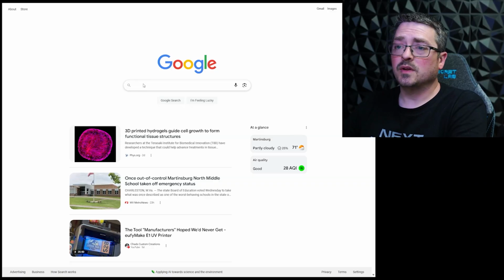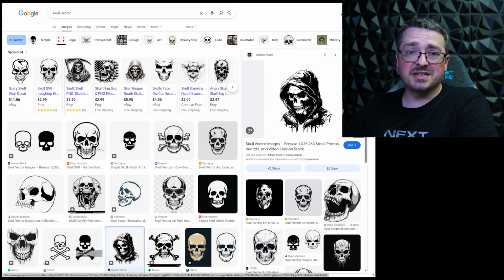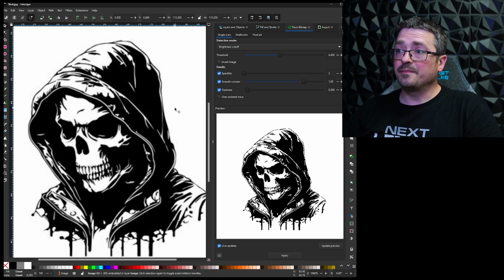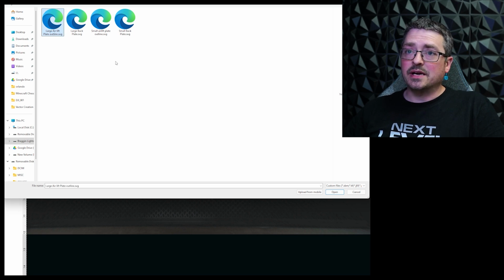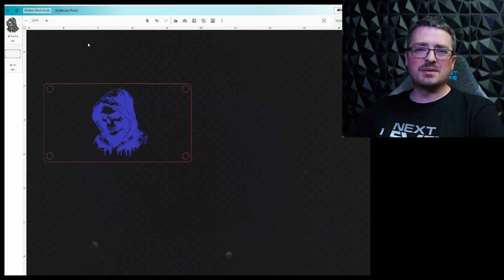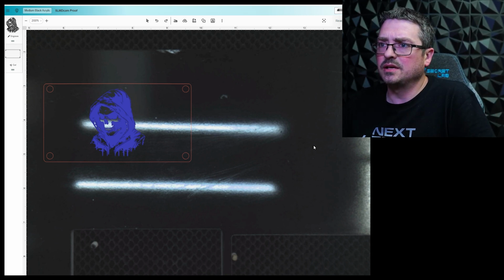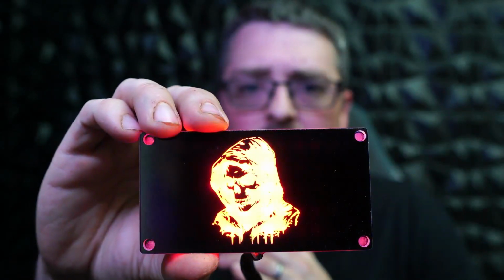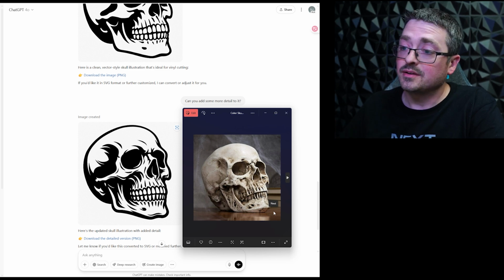How to Create a Vector For Custom Acrylic Artwork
This video is provided for informational and entertainment purposes only. Any modifications, repairs, or installations performed based on the information presented are done at your own risk. Next Level Neo and Braggin Lightz LLC assume no responsibility for any damage to vehicles, property, equipment, personal injury, death, or legal consequences resulting from the use of this information. Always follow applicable laws, manufacturer recommendations, and proper safety procedures. If you are not qualified to perform the work shown, consult a professional technician.

In this video, I’ll show you how to take your headlight or airlift panel builds to the next level using custom acrylic artwork made with a laser cutter. Whether you're working on themed builds like Star Wars or just want to add a killer skull design to your trunk setup, I’ll walk you through the full process—from finding or creating the right image, turning it into a usable vector file, and etching it with a Glowforge or similar laser machine.

This tutorial focuses on the design side of acrylic engraving using Inkscape and Glowforge software, but these techniques apply to any laser cutter setup. I also show how AI tools like ChatGPT can help simplify complex images into cut-ready vectors.

🔧 What You’ll Learn:

Where to find artwork and how to prep it

How to convert images to vector files (SVG) using Inkscape

Importing and scaling designs in Glowforge software

Tips for laser settings, materials, and paint prep

50/50 Acrylic Sheet (for diffusing)

1/8" Black Acrylic Base Plate

Glowforge (Laser Cutter)

🛠️ Visit NextLevelNeo.com for all your addressable LED needs.